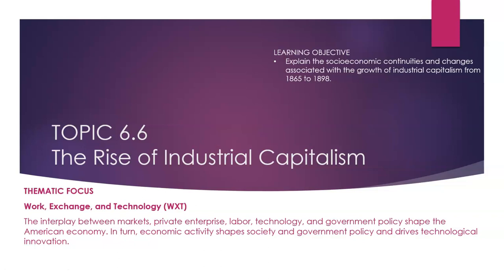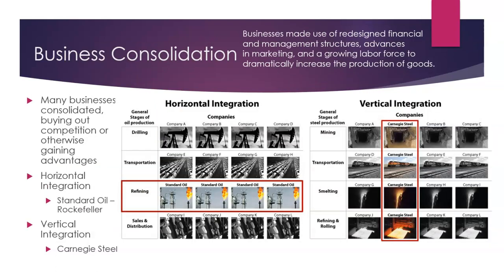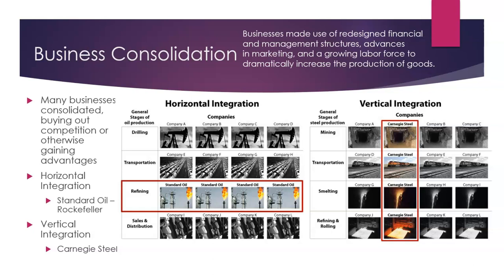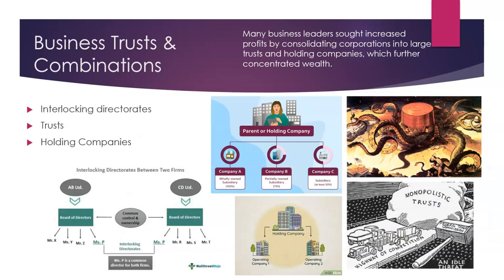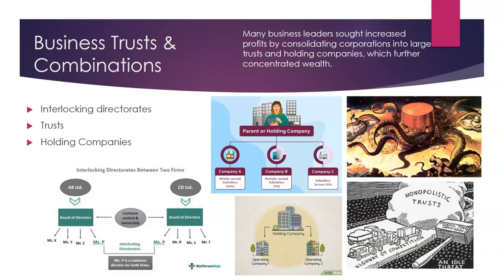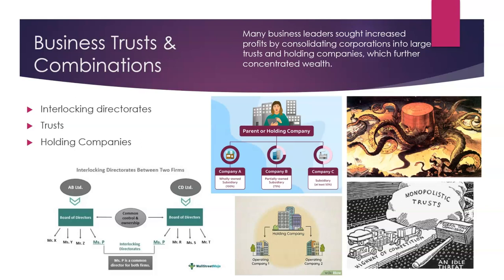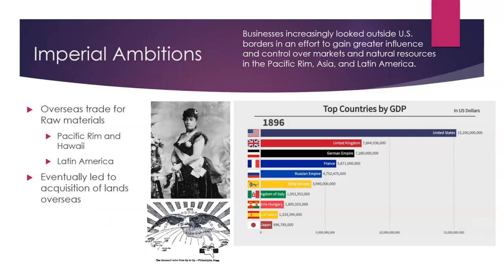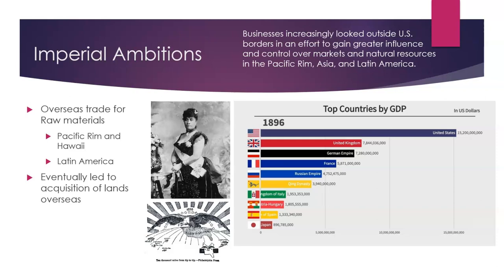AP Era 6 Topic 6.6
Class notes for APUSH Topic 6.6 Rise of Industrial Capitalism